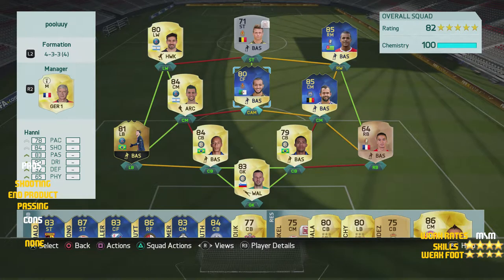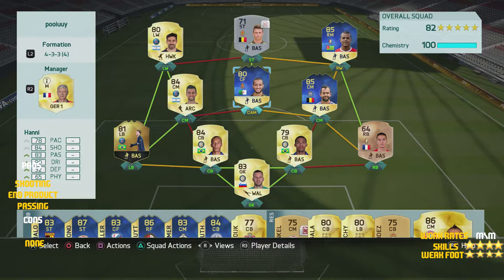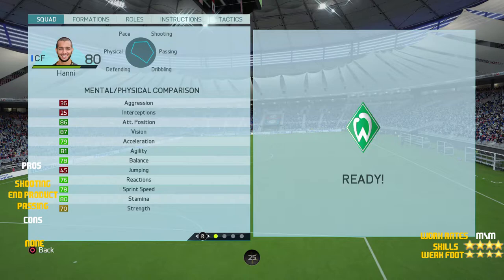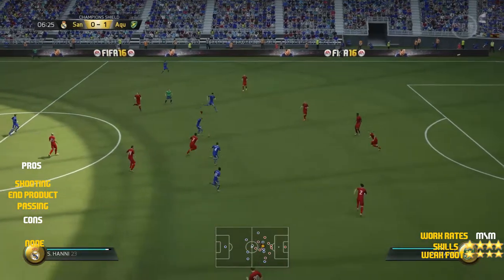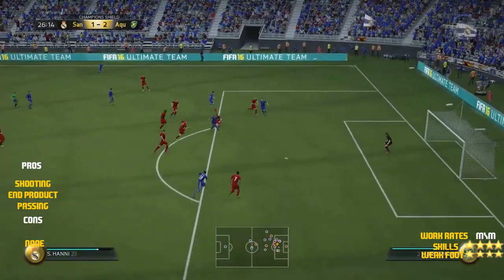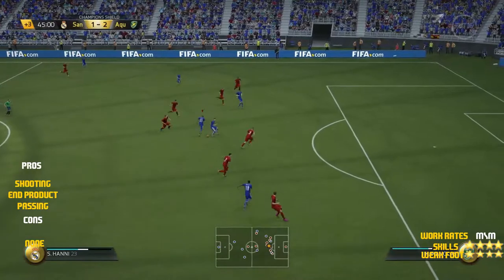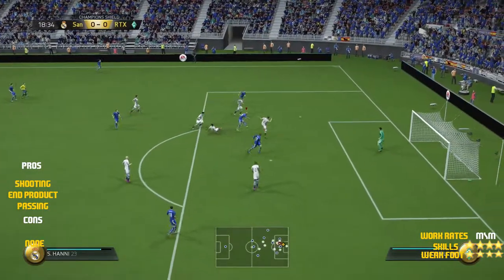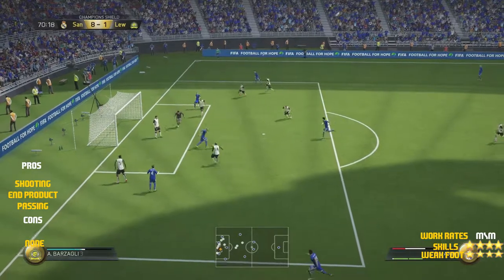TOTS HANNI REVIEW+ IG STATS| FIFA 16 ULTIMATE TEAM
TODAY WE LOOK AT TOTS HANII!

CAN WE MSAH 5 LIKES!